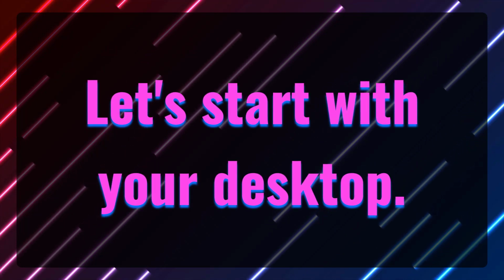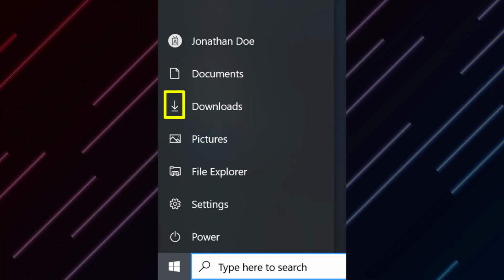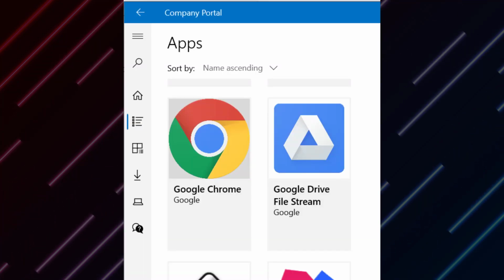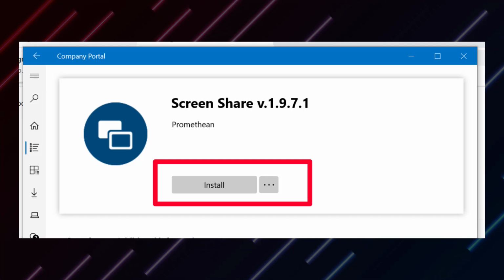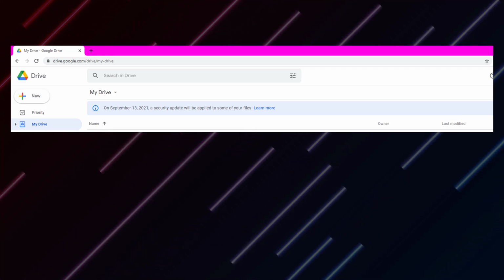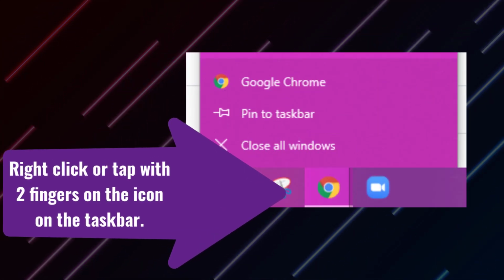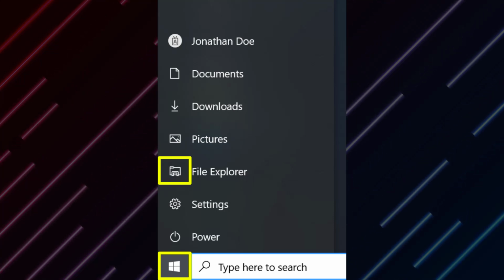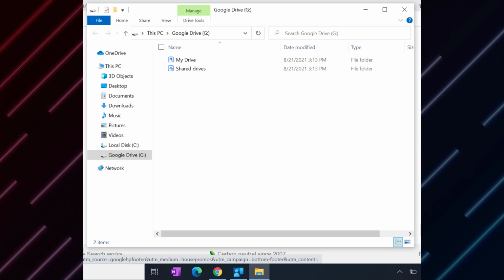Student Bootcamp - Student Device Tutorial (Secondary)